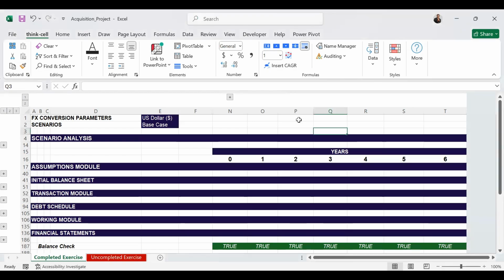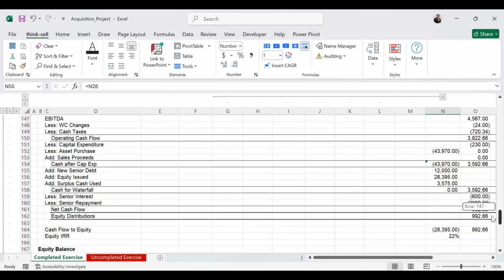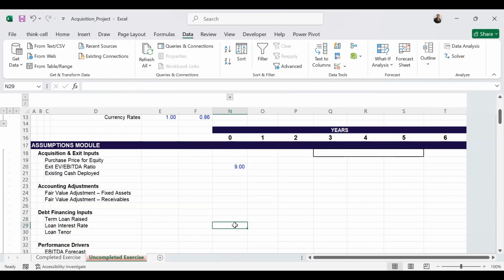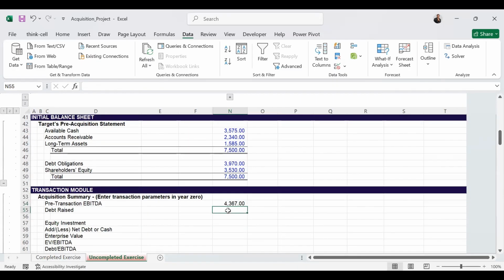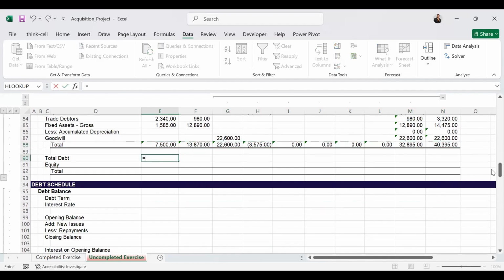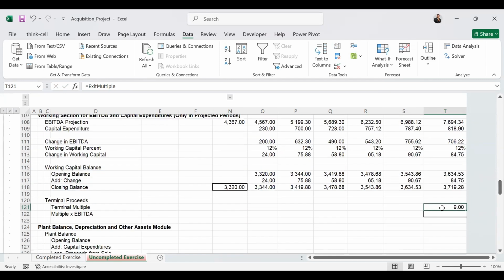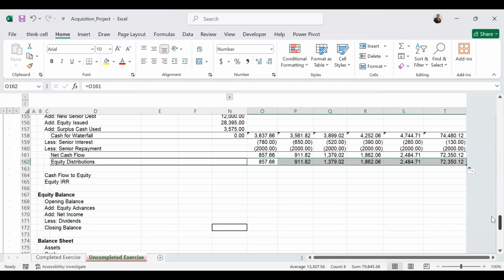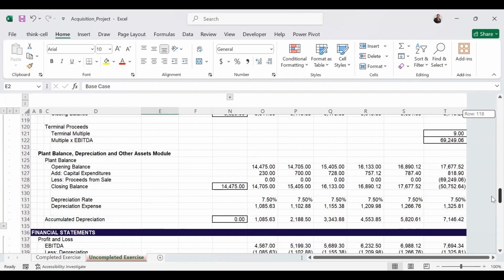Building an Acquisition (LBO) Model in Excel with FX Conversion & Scenario Analysis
Learn how to build a complete Acquisition / Leveraged Buyout (LBO) model in Excel, integrating FX conversion parameters, scenario analysis, and automated financial calculations.

This step-by-step guide covers deal assumptions, sources & uses, debt schedules, financial statements, and valuation outputs — designed for finance students, analysts, and investment professionals mastering LBO modeling techniques.